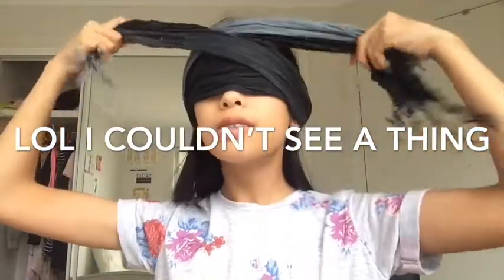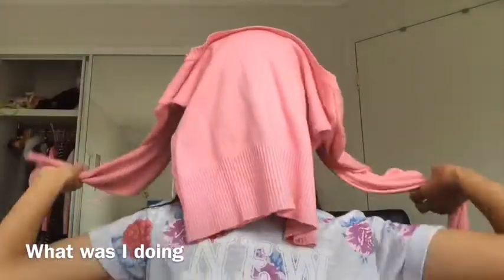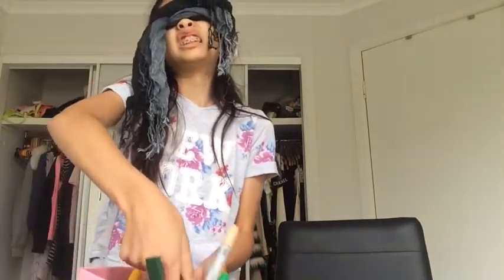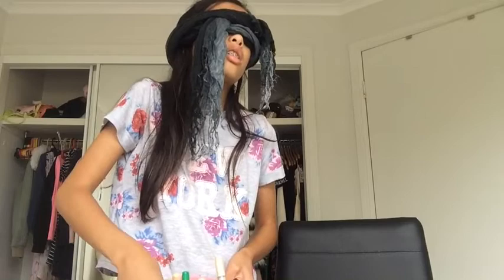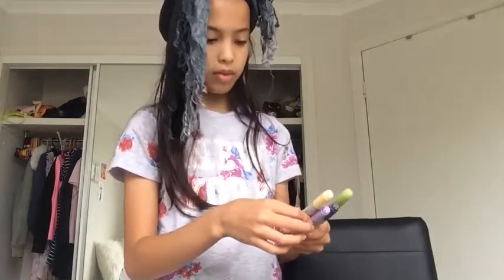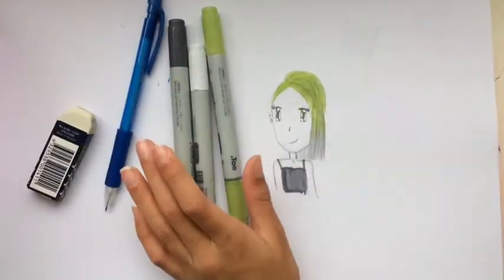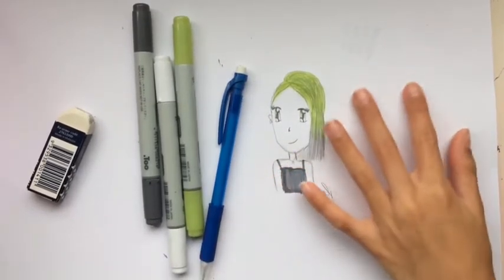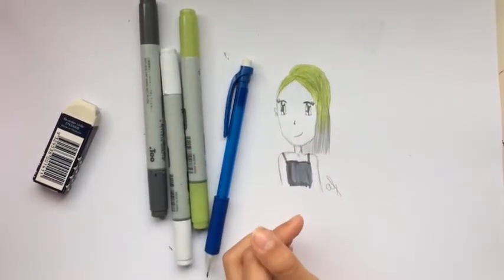The 3 marker challenge [First video]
I hope u all have a great day and I love u all so muuuuch!💖💖💖💖❤️❤️❣️❣️💕
Byeeeeeeee 👋👋👋👋